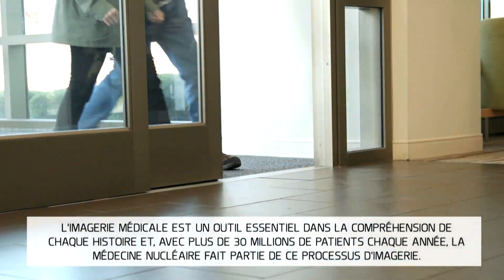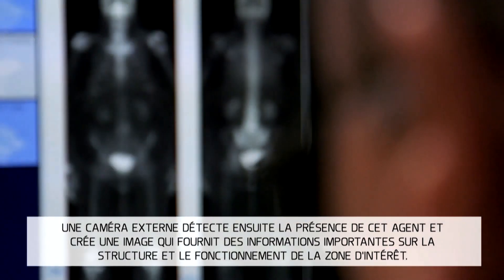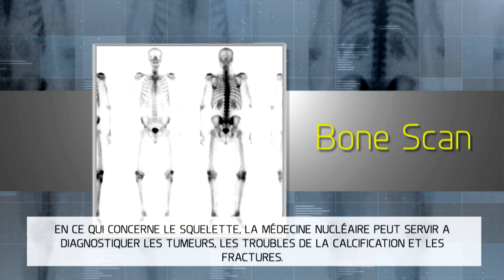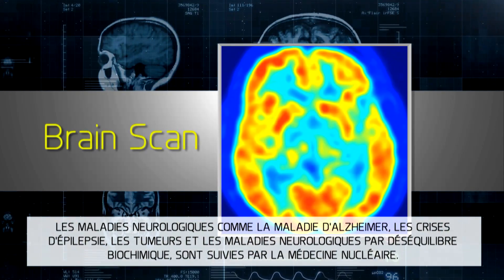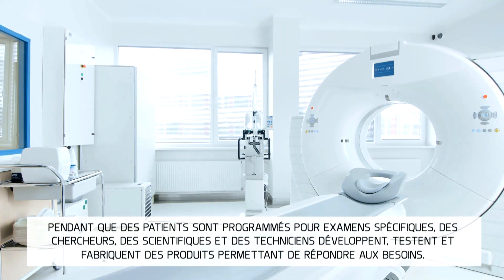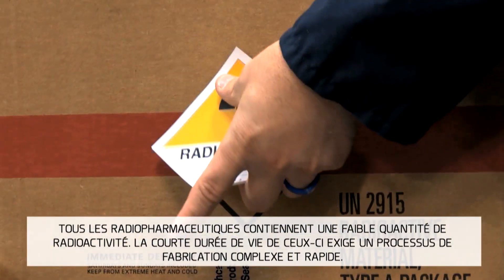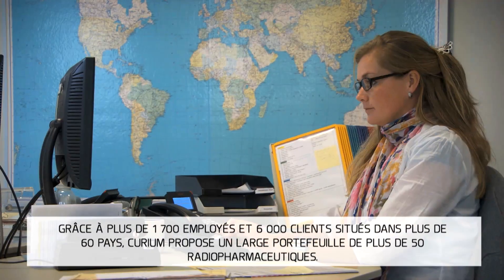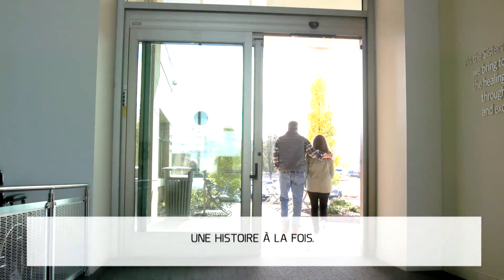Comprendre la Médecine Nucléaire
Notre corps a une histoire à raconter et l’imagerie nucléaire est un outil essentiel pour la comprendre et permettre un diagnostic de la maladie . Chez Curium, nous concentrons nos efforts sur la fourniture de nos produits à plus de 35 000 patients nécessitant un diagnostic et un traitement crucial chaque jour.